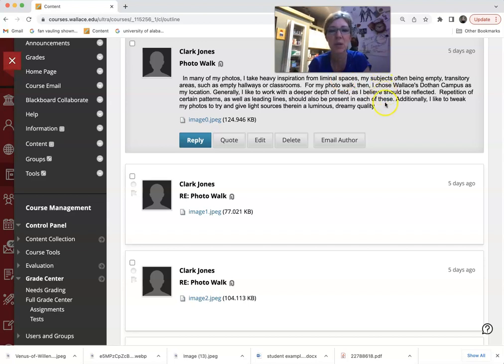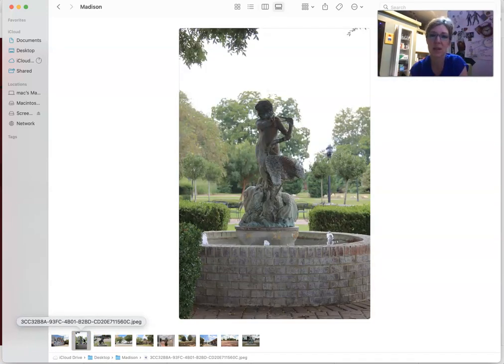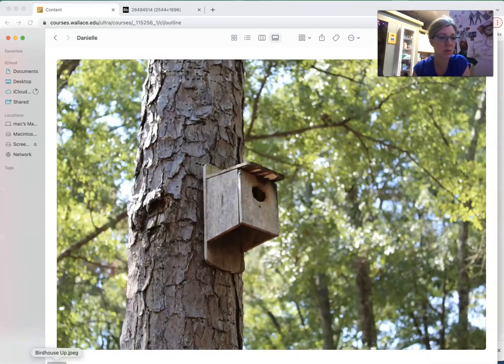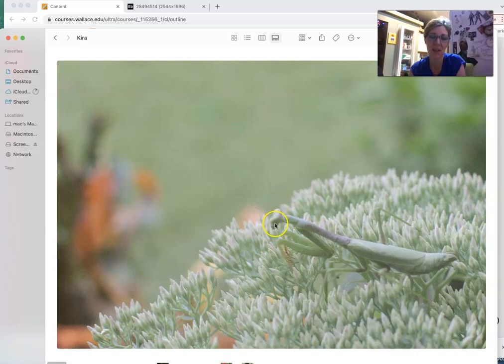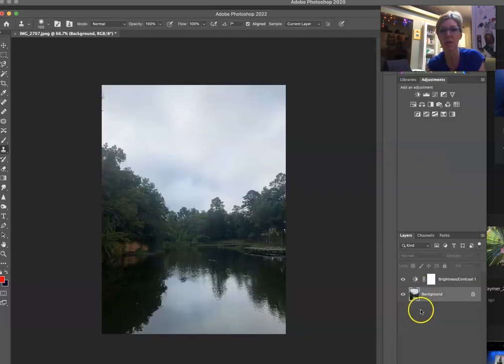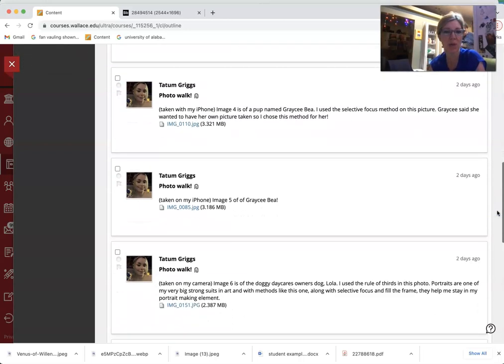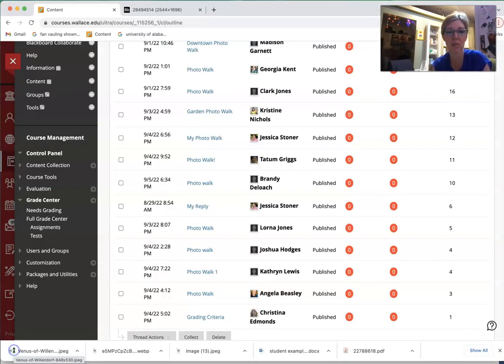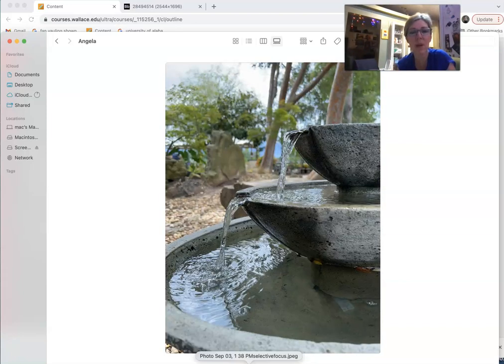Photo Walk Critique! Feedback for Unit 2